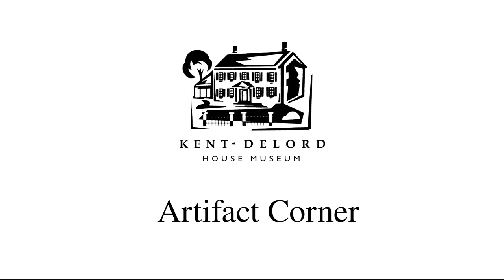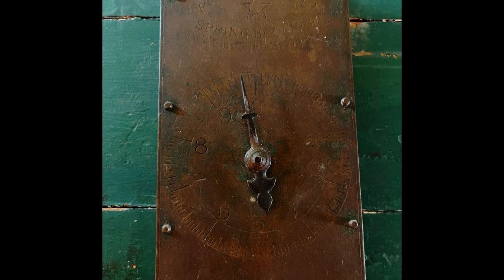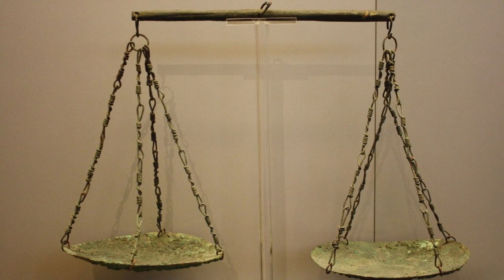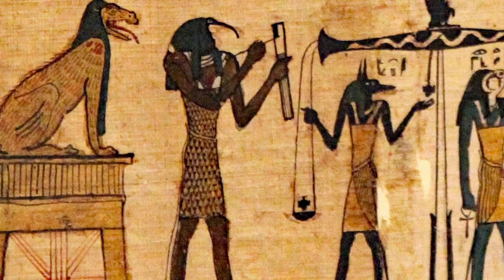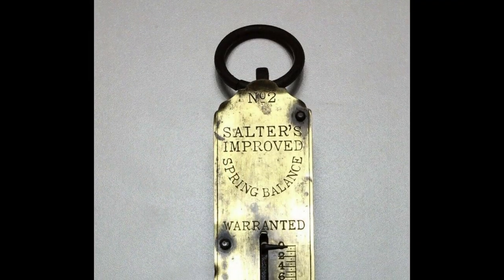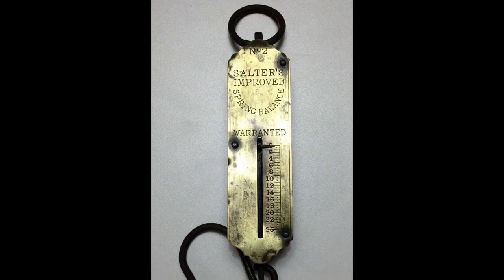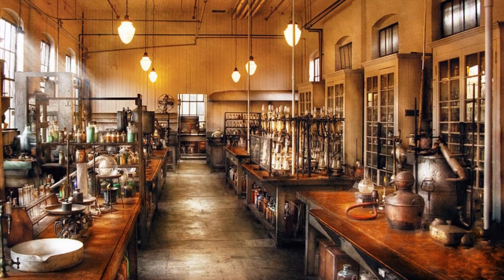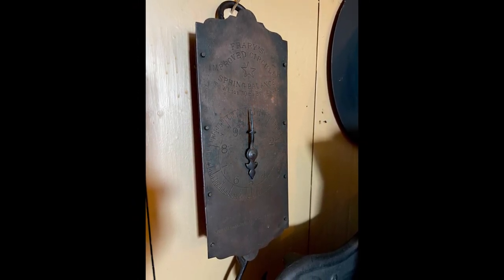KDHM Artifact Corner: Victorian Kitchen Scale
Today’s Artifact Corner takes a closer look at a kitchen scale.

Hi everyone and welcome back to another artifact corner. Today we will be looking at an unassuming piece that hangs in our kitchen, right next to our stove, a scale. This is a Frary’s Improved Circular Spring Balance Scale, and it was used to weigh anything up to 30lbs, and was accurate to the ounce. When making large quantities of food, sometime recipes called for pounds of ingredients, and therefore, you need a scale. So this would have been a very useful item to have in the kitchen. Let’s learn a bit more about the history of scales.

The oldest scales archaeologists have found come from the Indus River Valley, near present day Pakistan, and date to around 2,000 BCE. These scale were different from our spring based scale, this was a balance scale. The original form of a balance scale consisted of a beam with a fulcrum at its center. To determine the mass of the object, a combination of reference masses was hung on one end of the beam while the object of unknown mass was hung on the other end. The primary materials that were used as the weights were stone and metal. Carved stones bearing marks denoting mass and the Egyptian hieroglyphic symbol for gold have been discovered from around 1,878 BCE, which suggests that Egyptian merchants had been using an established system of mass measurement to catalog gold shipments or gold mine yields. In China, the earliest weighing balance excavated was from a tomb dating back to the 3rd to 4th century BC in Changsha, Hunan. The balance was made of wood and used bronze masses.

Balance scales continued to be the predominant way to measure weight until 1770. British balance maker Richard Salter invented the spring scale, which meant weighing balance no longer relied on counter weights. The spring scale used the effects of gravity to calculate weight, as defined in Hooke's Law which determines the displacement of force on the spring. Spring scales came into wide usage in the United Kingdom after 1840 when R. W. Winfield developed the candlestick scale for weighing letters and packages, required after the introduction of the Uniform Penny Post. The scientific plausibility of spring scales led to them becoming the most commonly used form of commercial and domestic scale and they are still commonplace today due to their low cost.

Having a scale in the kitchen for food preparation was so vital, and no Victorian kitchen would be complete without it. Our scale is in good condition, and still works very well to this day! This is a beautiful piece and we are so lucky to have it in our collections. Thanks so much for stopping by!